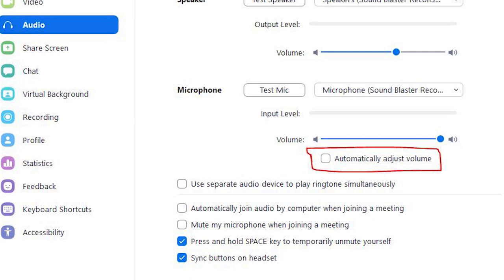Shure MV7 + Zoom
Shure MV7
Mic Stand - Pyle Desktop Tripod Microphone Stand